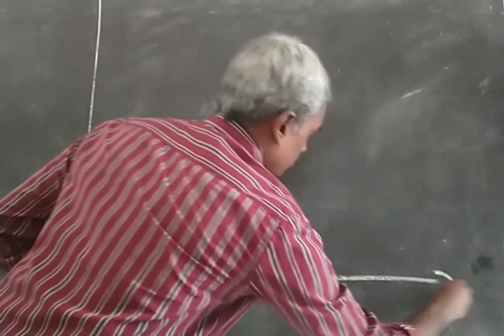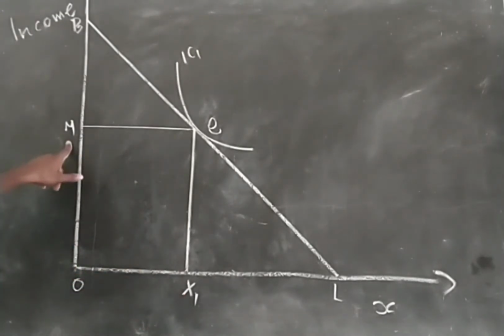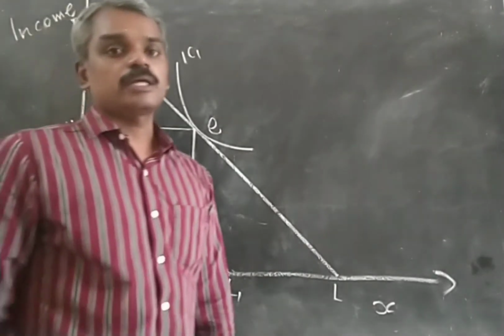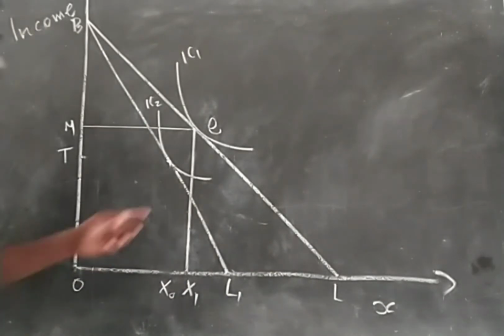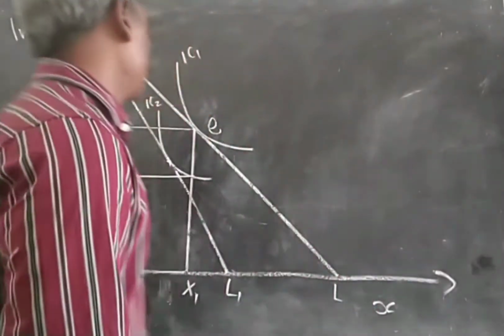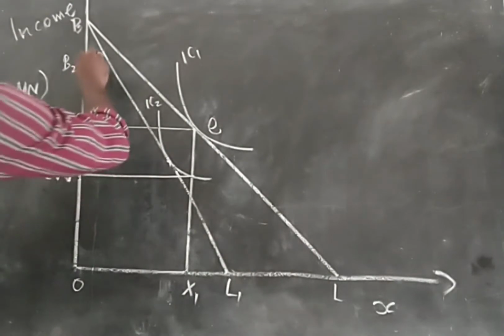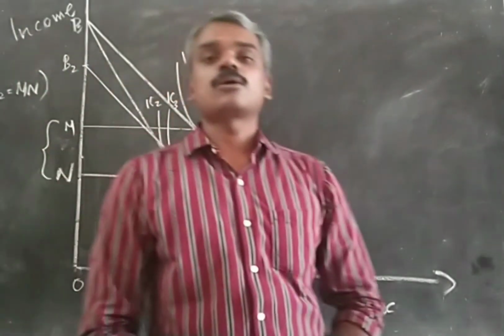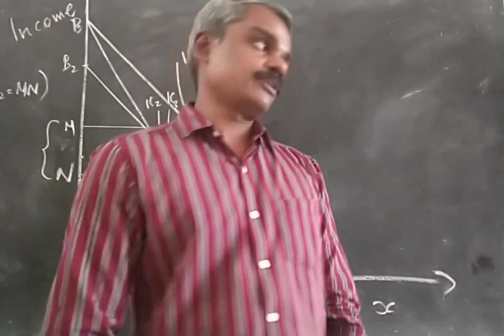Uses of indifference curve; Direct vs indirect tax